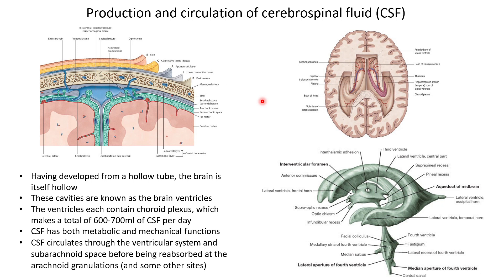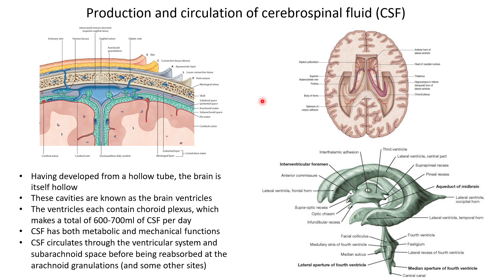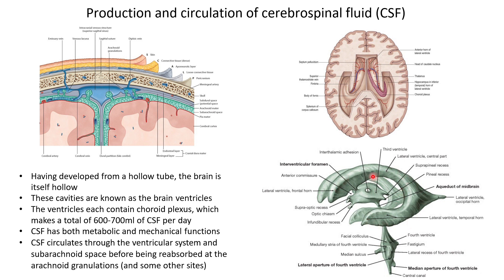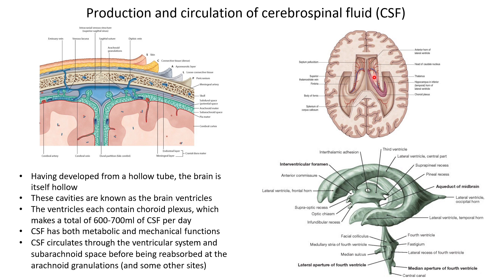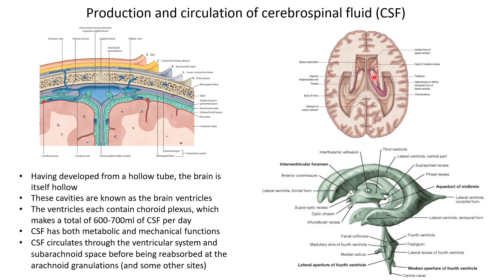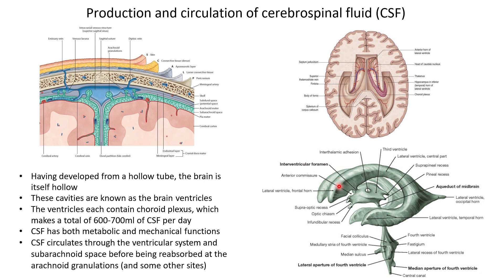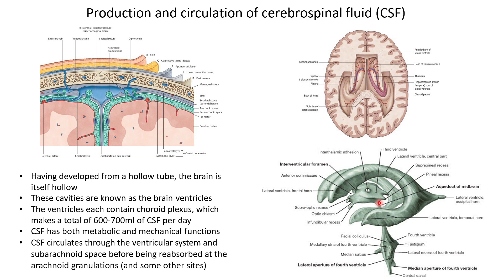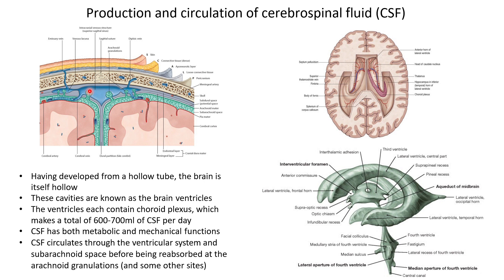Introduction to nervous system and topography CSF